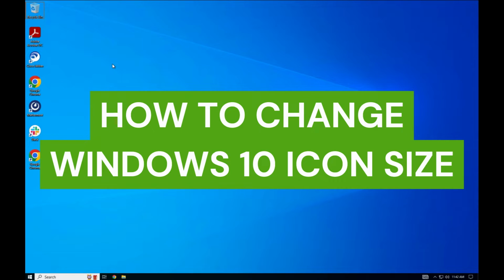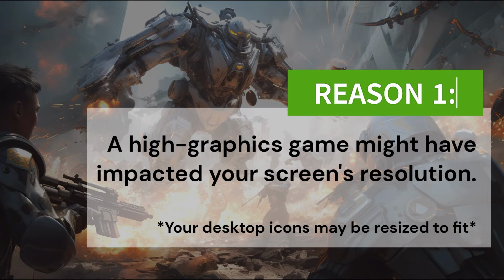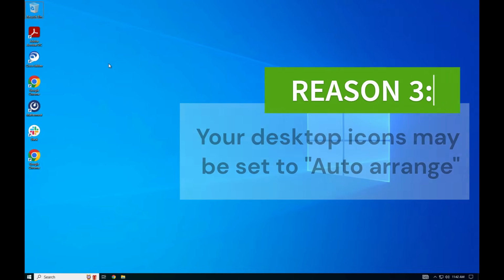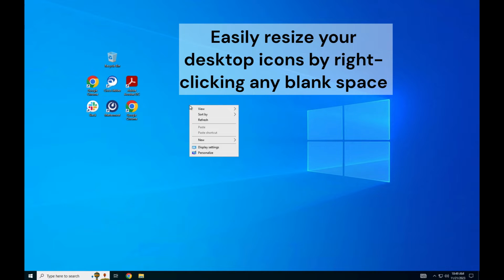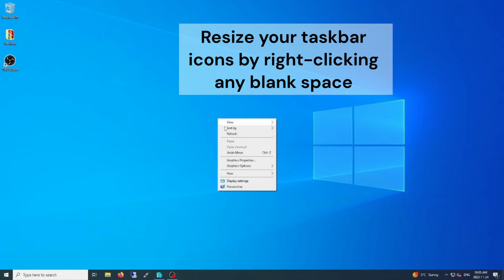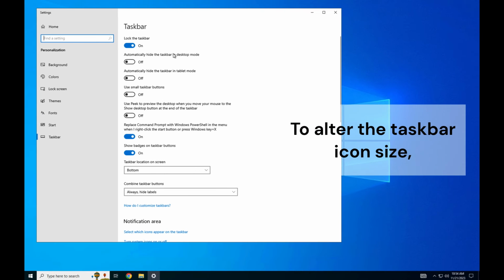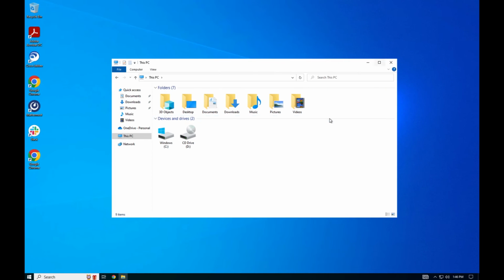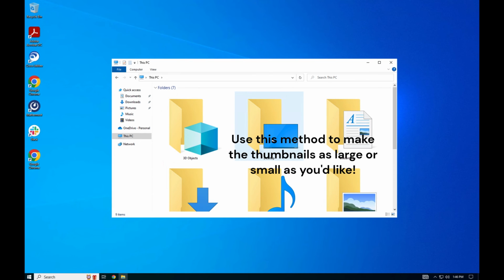How To Change Desktop Icon Size on Windows 10 | 2023 Guide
Easy methods to change your Windows 10 desktop icon size due to screen resolution issues, or auto-arrange icons.

Timestamps:
0:00 - Introduction
0:11 - Reason 1: A high-graphic games changing screen resolution
0:16 - Reason 2: Faulty video card or outdated driver
0:25 - Reason 3: Desktop icons set to auto-arrange
0:36 - How to easily resize desktop icons
0:48 - How to easily resize taskbar icons
1:15 - Change icon size in Windows File Explorer